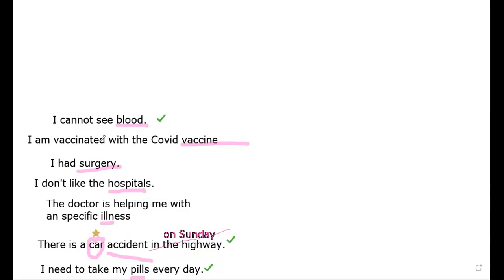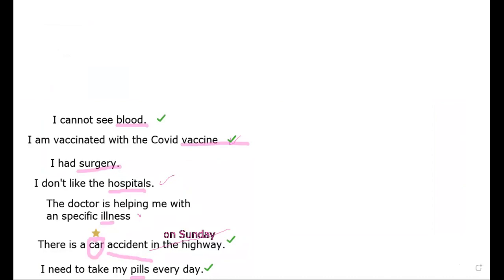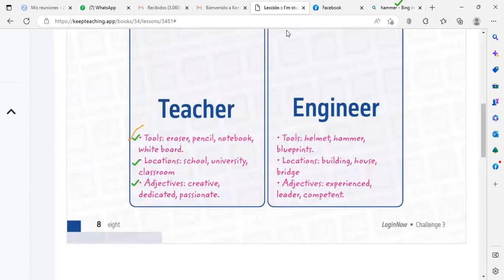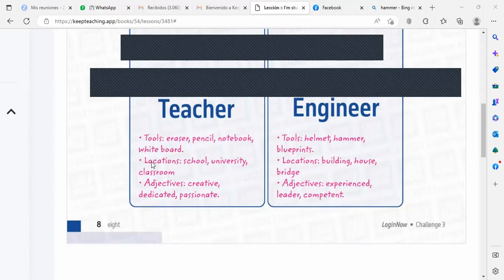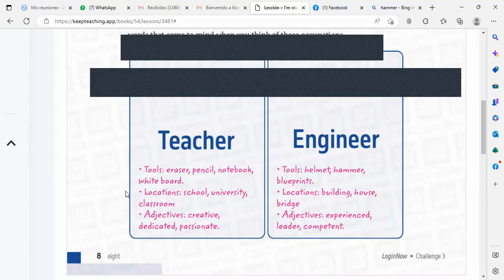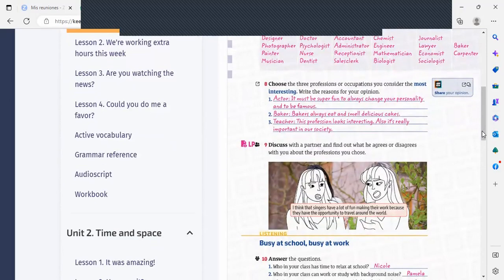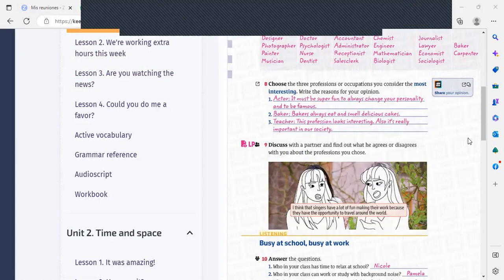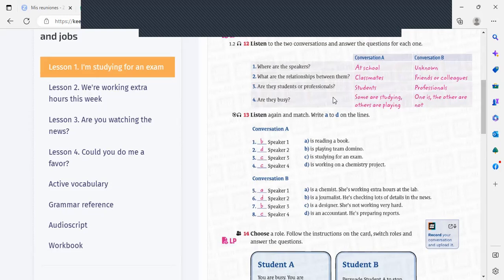English class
Learn about professions and the correct pronunciation